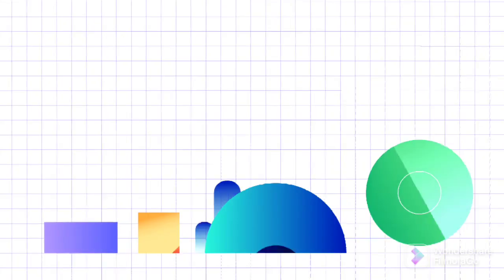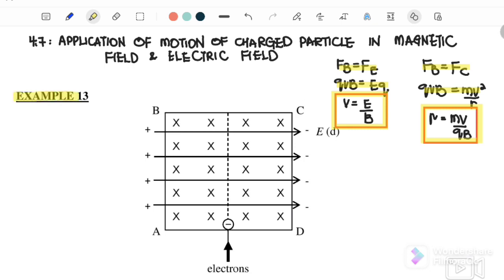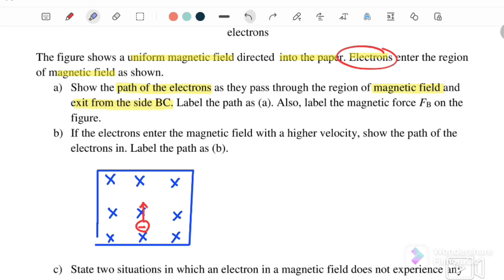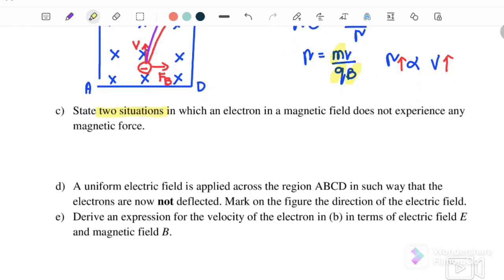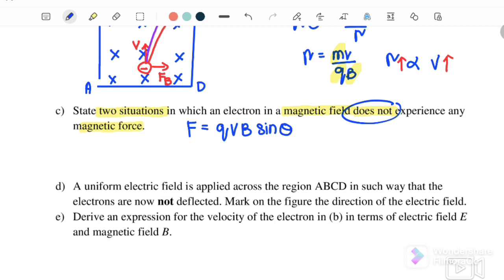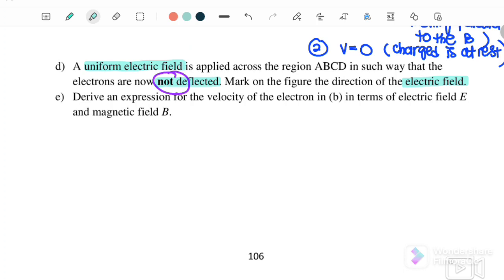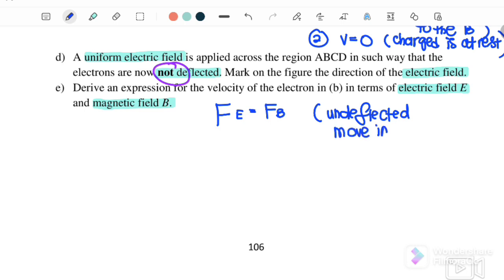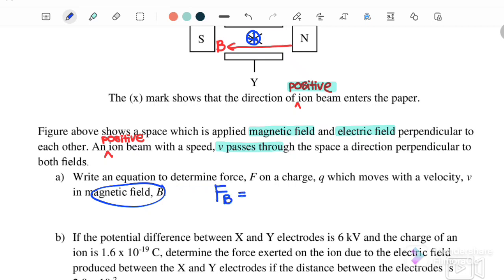《4.7》MOTION OF CHARGED PARTICLE IN MAGNETIC FIELD AND ELECTRIC FIELD || SP025 || PHYSICS